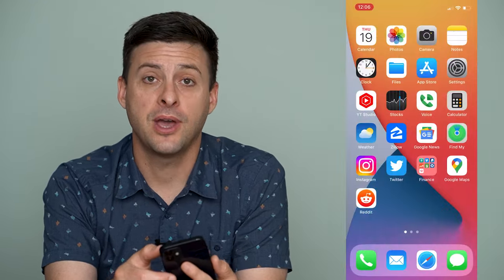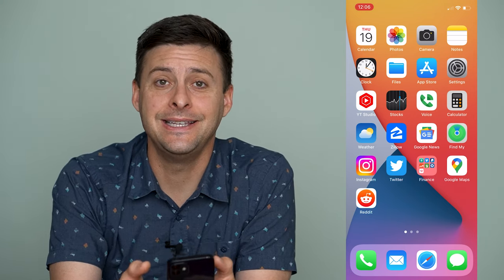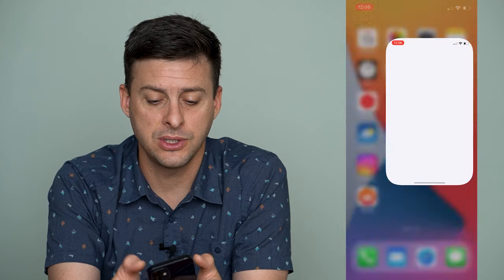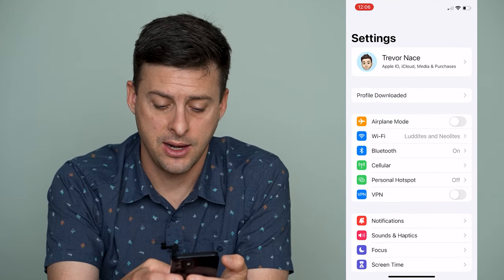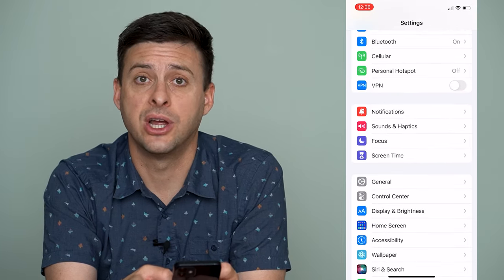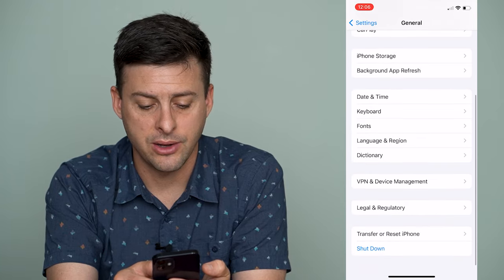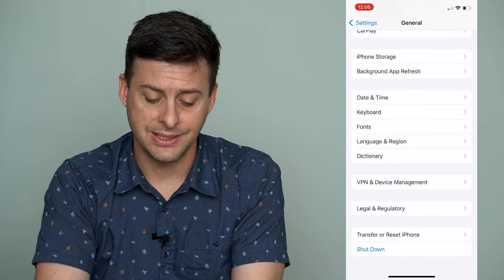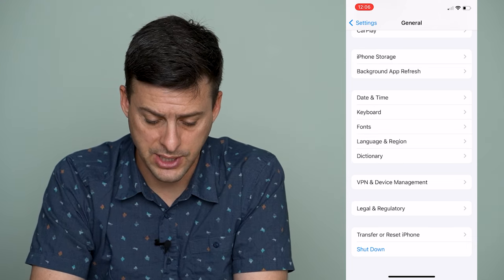How To Remove Device Management From iPhone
Let's remove the external device management from your iPhone by deleting the profile from your phone in this quick and easy guide.